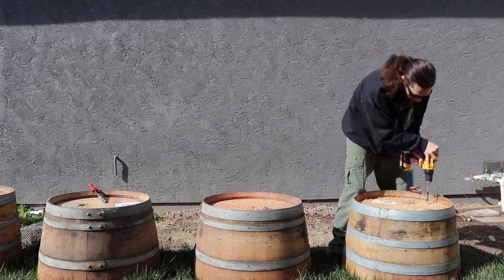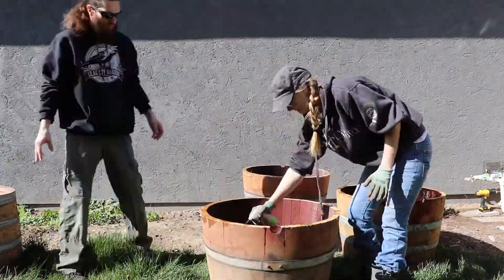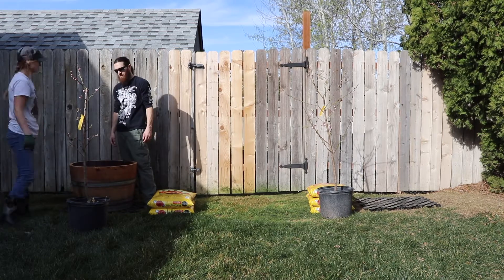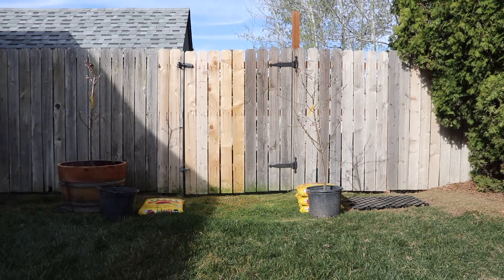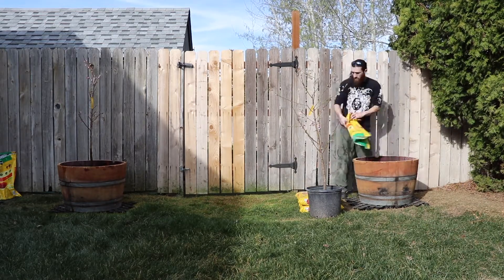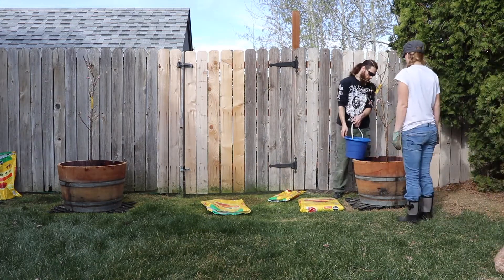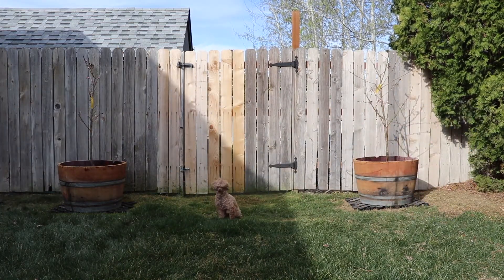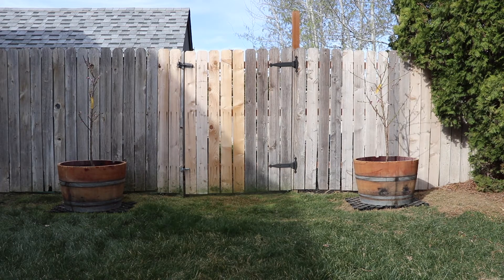Planting Our Peach Trees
In this video, we are planing our miniature peach trees in wine barrels! I've wanted peach trees so bad and I'm excited to finally get started. This year they may not put off fruit but they sure do look pretty already, all full of pink blossoms. :)

I referenced the blog Hitchhiking to Heaven on how to prep the barrels and am confident in their information as I have used their advice on other projects as well.

One other tip I have is to keep an eye out on craigslist and Facebook Market for wine barrels. I was able to get mine for $25 a piece whereas in the stores I couldn't find them for under $40! It was a crazy good deal!

Peace, Love & Fairy Dust!
Rayne